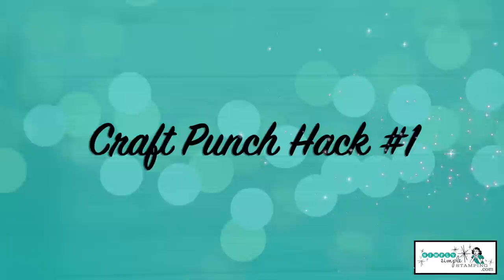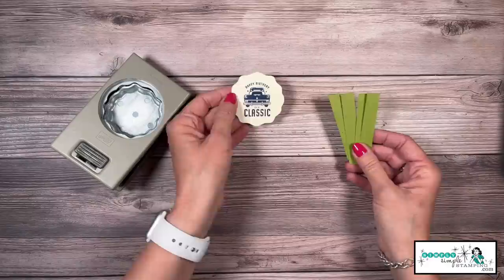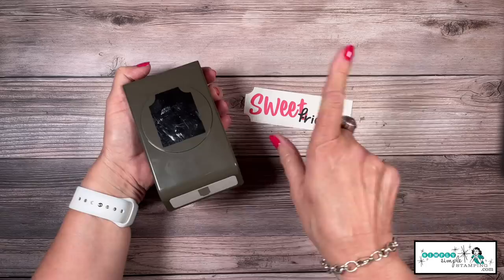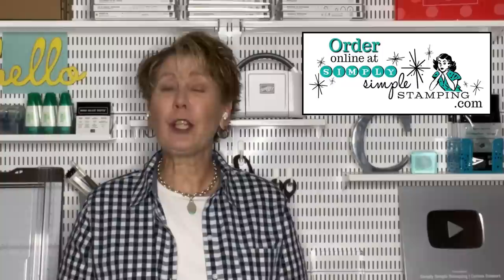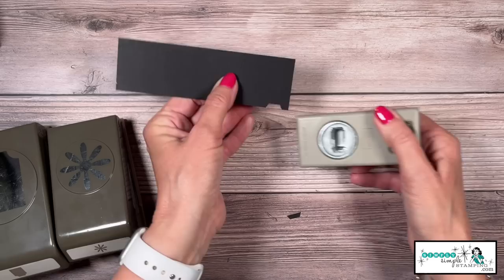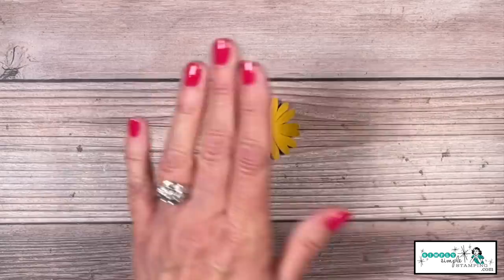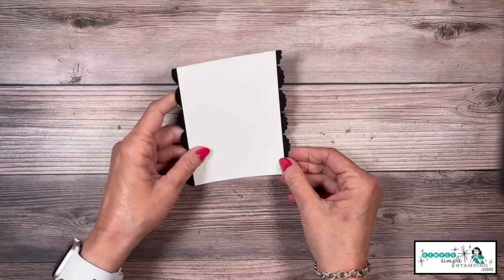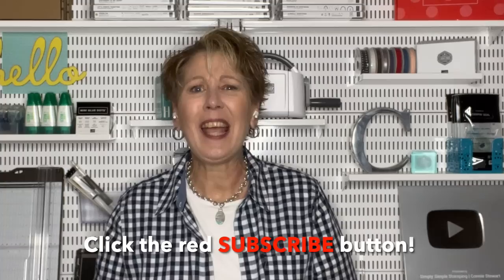10 Clever Paper Craft Punch Hacks You Need to Know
Did you know there are paper craft punch hacks? Yep! I’ve got 10 clever ideas you won’t want to miss. Make your crafting time super fun!

Punches are a must have in paper crafting but why limit yourself to just the basics a punch can do. Today I will share with you some ideas to stretch them beyond their intention.

Did you pick up a new tip today? I would love to hear your favorite.